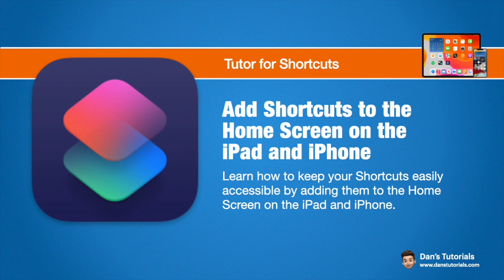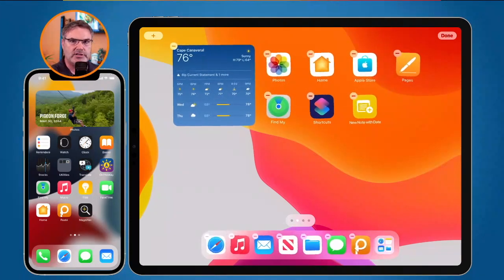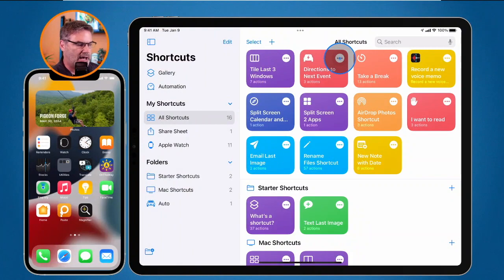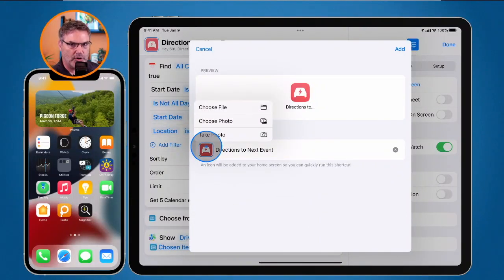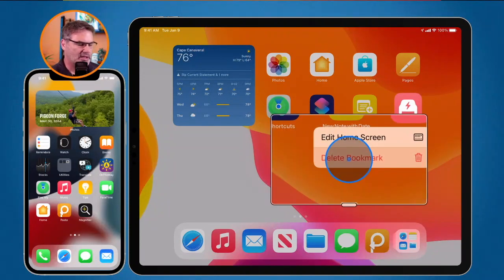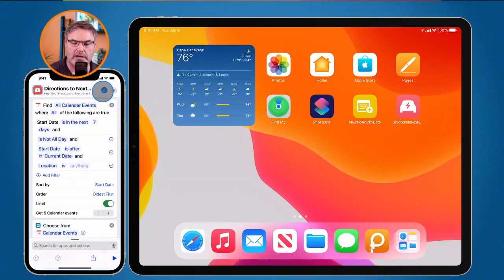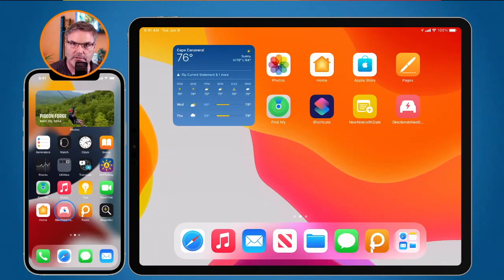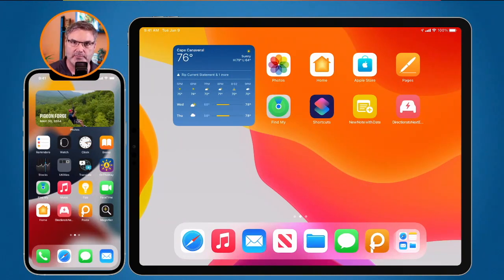Add Shortcuts to the iPad or iPhone Home Screen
Did you know you could access your shortcuts from your iPad's or iPhone's Home Screen? This makes it easy to run your favorite shortcuts! You can place them in folders or even your iPad or iPhone's Dock!  Learn how to add your shortcuts to the Home Screen on the iPad or iPhone in this video for Shortcuts.